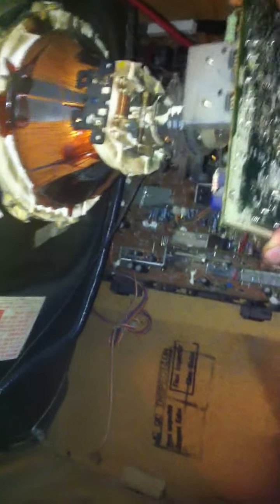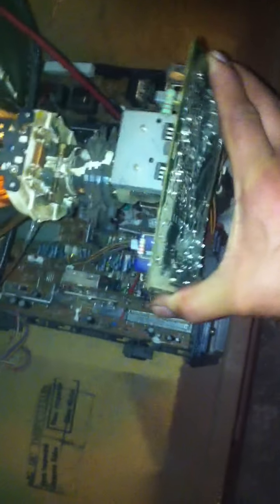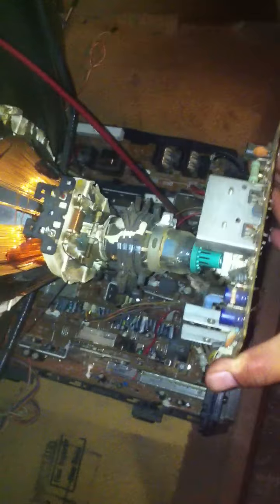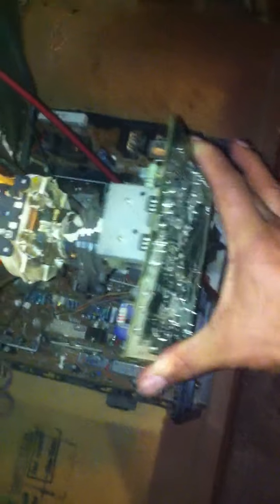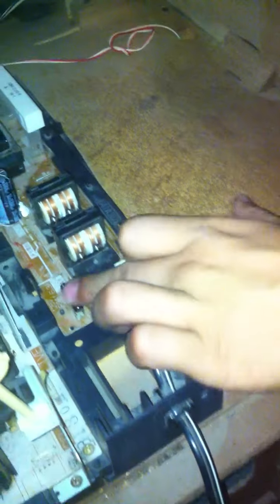electronics by dummies 1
old found tv is j-u-k junk. first fuse blows up and causes explosion flash/smoke and scary situation. ahh what the heck let's try it again maybe it'll work this time. BOOM! second fuse blows up again. ahshit fk it!